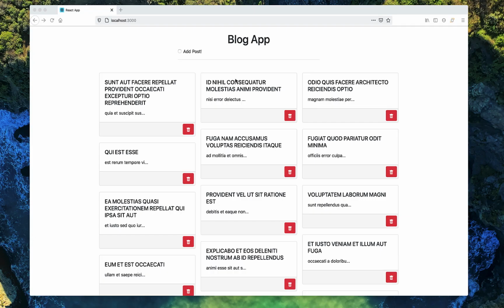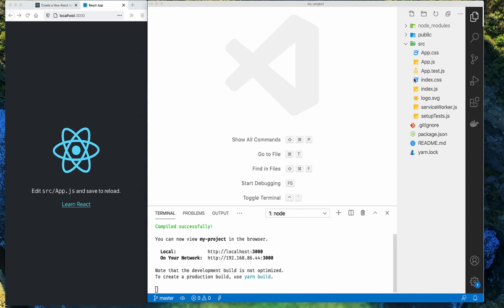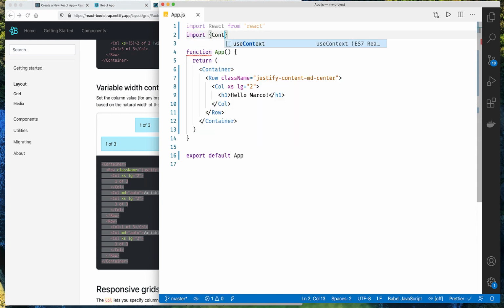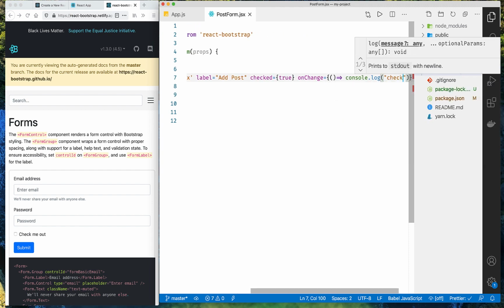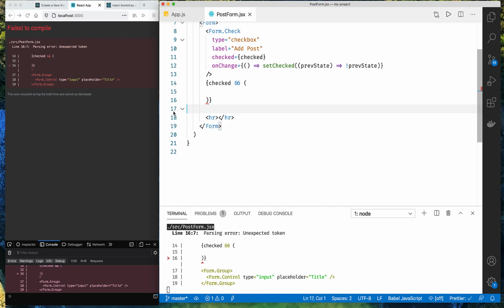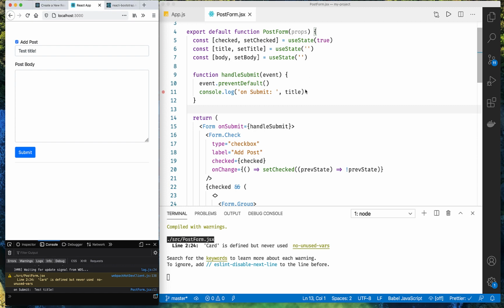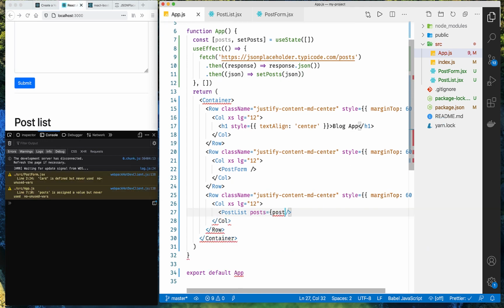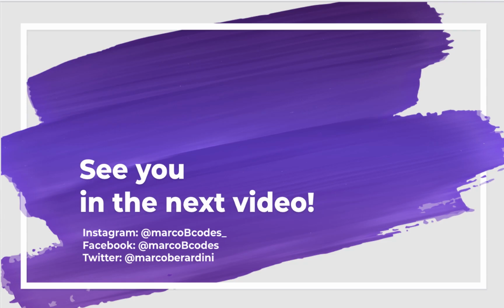Intro to React JS Hooks - useEffect Part 2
Today we are building a simple blog using React JS hooks (useState and useEffect), Bootstrap for styling, and JSON placeholder as our mock API.

Table of Contents:

01:15 - Using Create React App
03:31 - Installing Bootstrap
03:56 - Adding Bootstrap stylesheet to Project
04:13 - Bootstrap Layout
05:04 - Creating the Post Form Component
11:49 - useEffect for API calls
13:21 - Displaying Posts in Card component